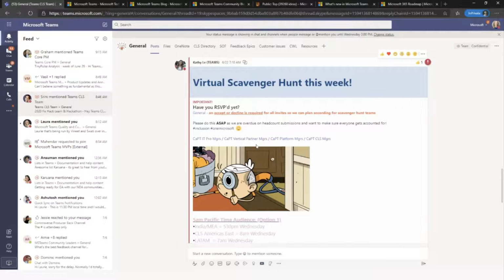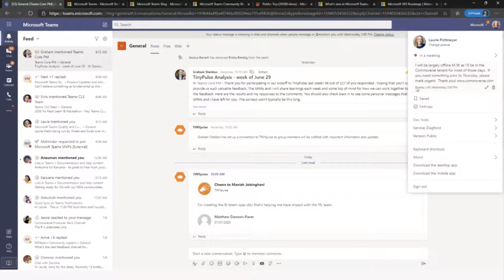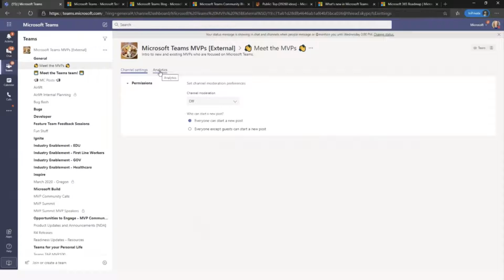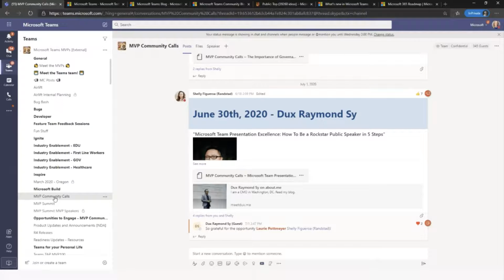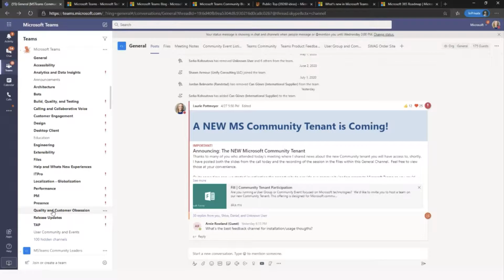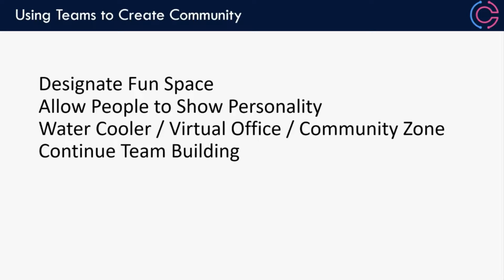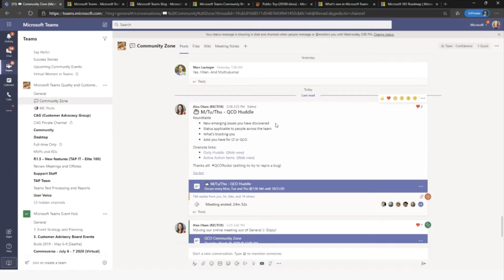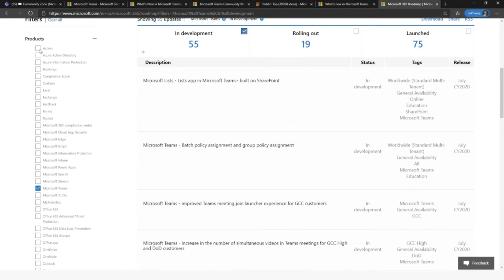Examples of How to use Microsoft Teams in the Real World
By Laurie Pottmeyer - Microsoft

"Laurie will share examples of how to use Microsoft Teams with different workflows in real-world scenarios. Compare how work has changed 'pre-Teams' and how we can make our lives easier with Teams.

You'll see examples of how to organize your teams and channels, when to use chat vs. channel conversations, ways of removing distractions, examples of how things like tagging and working out loud can increase your productivity, and more as time allows. If you're new to Teams and trying to figure out how to get the most out of the tool or you are a power-user looking for some new tips and tricks, this session is for you.

This session will be 99% demo."